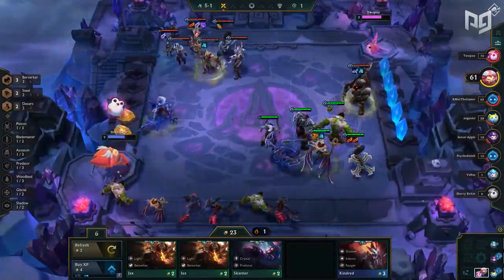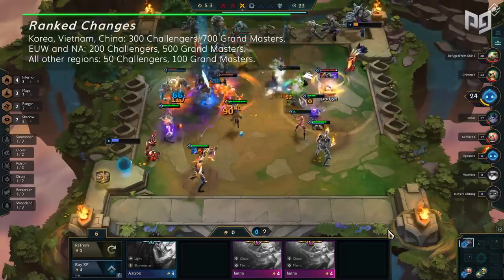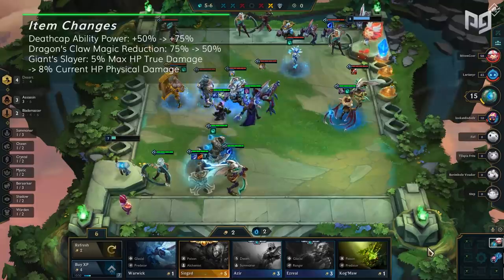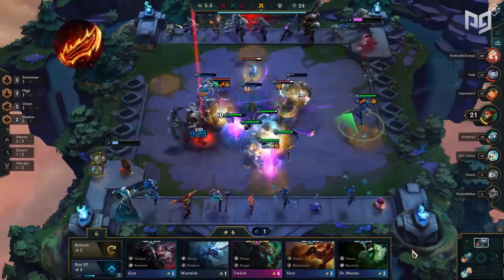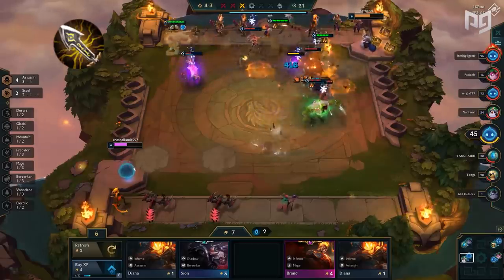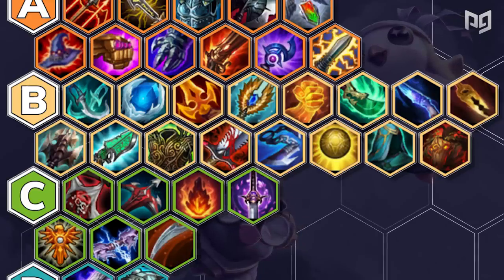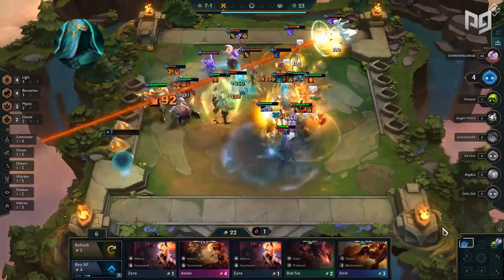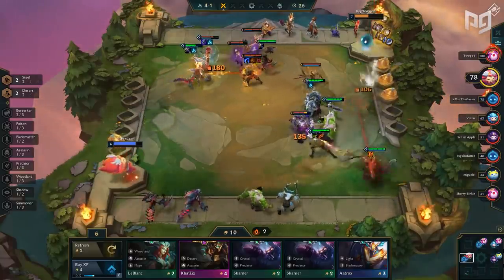9.22 Patchnote Rundown and NEW Items Tier List - Teamfight Tactics 9.22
Want instant, easily-accessible, 24-7 coaching from high elo players?

VIDEO DESCRIPTION

This video is for:

Concepts:  new teamfight tactics patch, season 9, tft, tft tier list, teamfight tactics tier list, teamfight tactics guide, team fight tactics tutorial, teamfight tactics best comp, team fight tactics lol, teamfight tactics how to play, team fight tactics tips, learn team fight tactics

Written by our analyst, Farly.